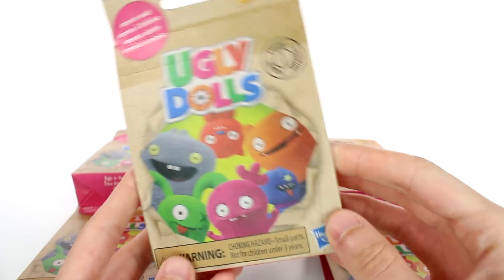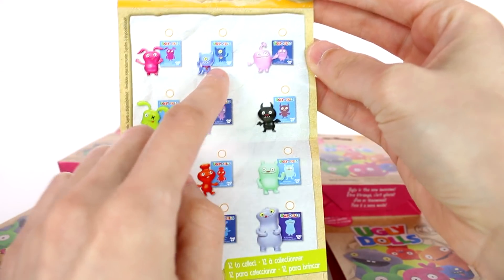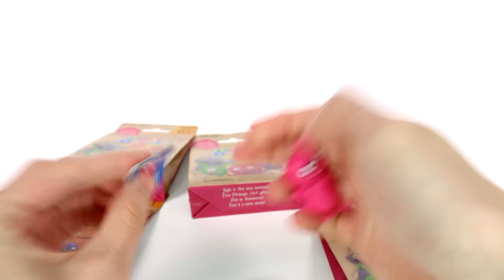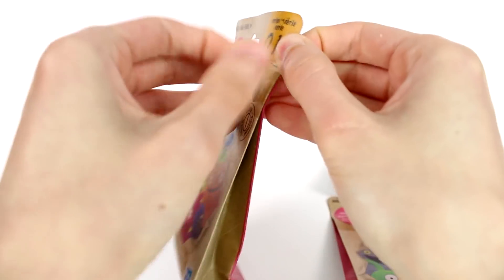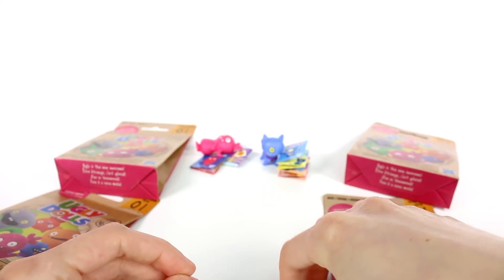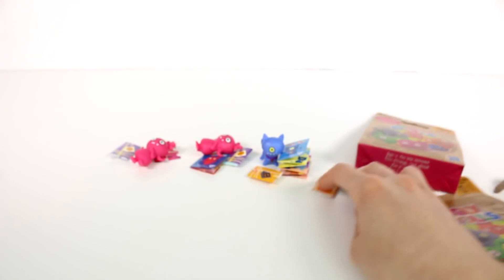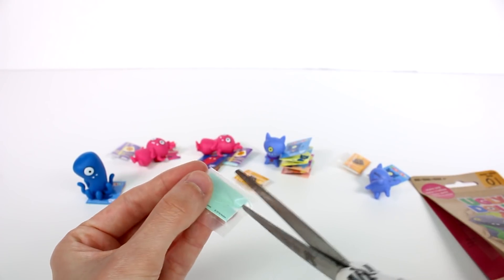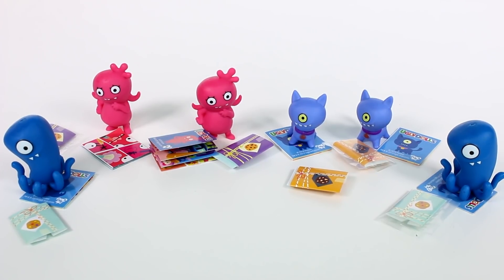Ugly Dolls Blind Bag Unboxing Toy Review